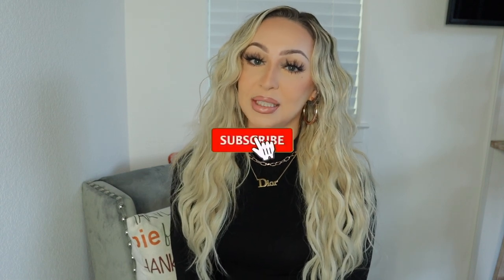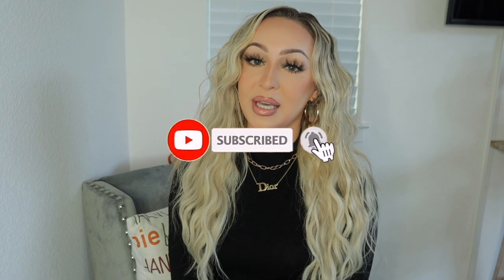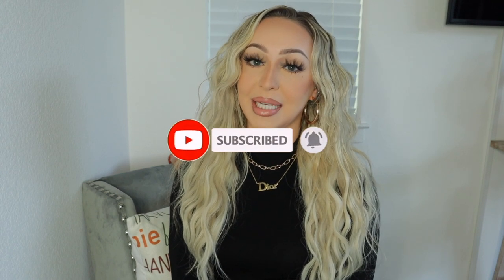MY PERFUME COLLECTION | Briana Paulina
Let me know whay your favorite perfumes are down below! 👇🏼